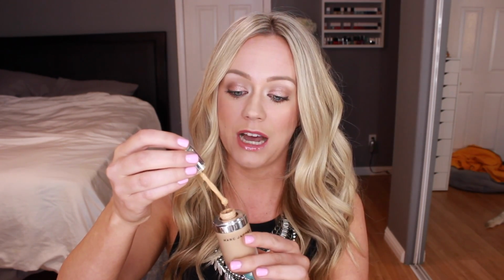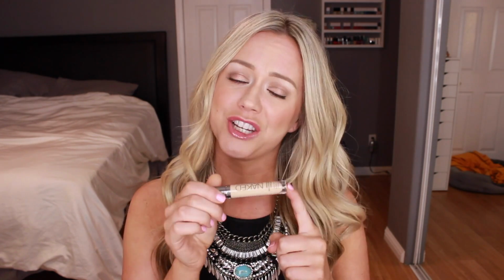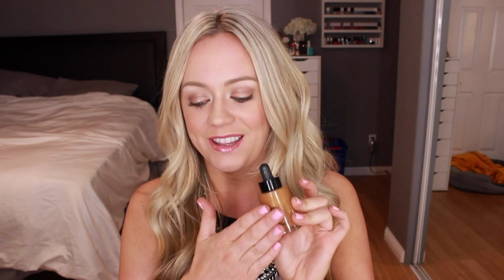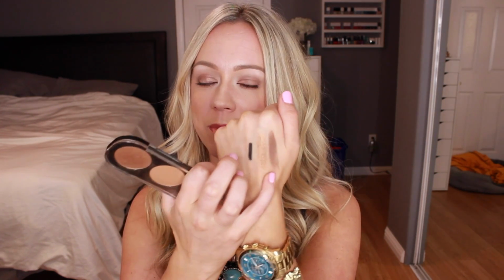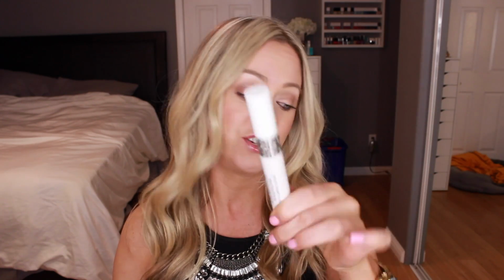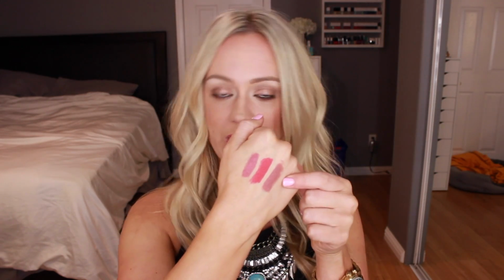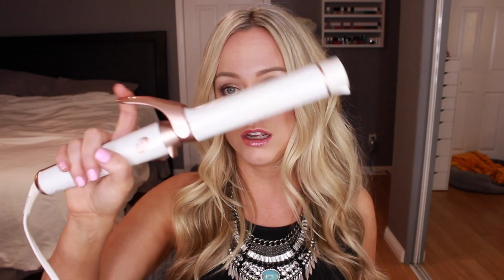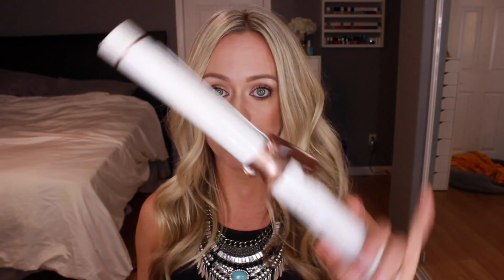VIB Sale Recommendations + My Wishlist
Hi there! Anything you want to know is down here! Let me know what I need to add to my wishlist!

Sale starts April 7th for VIB rouge and the 8th for VIB

Instagram, Twitter and Snapchat: MizKatieHill

Necklace: Baublebar (old)